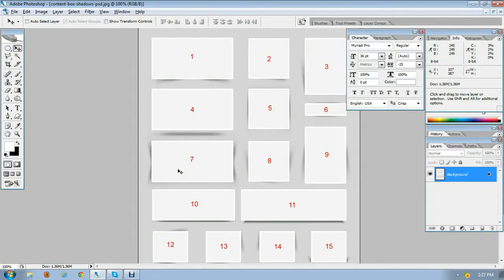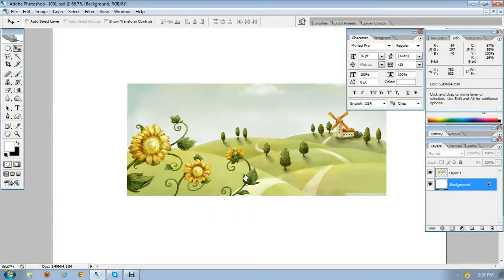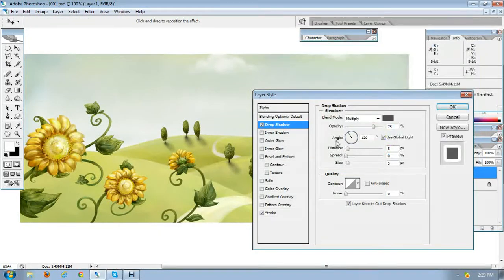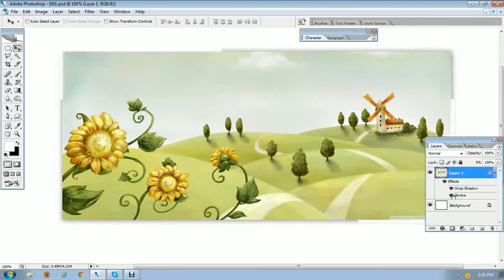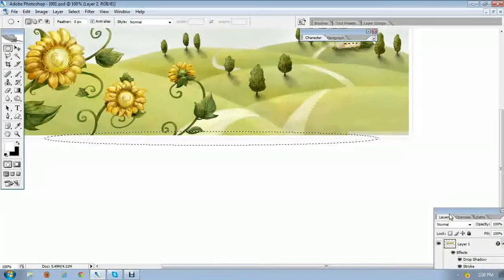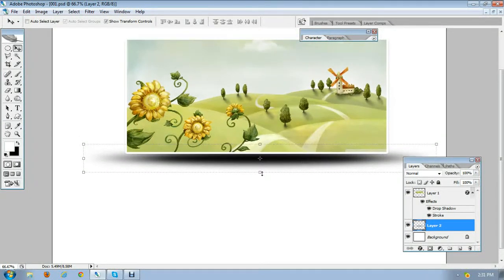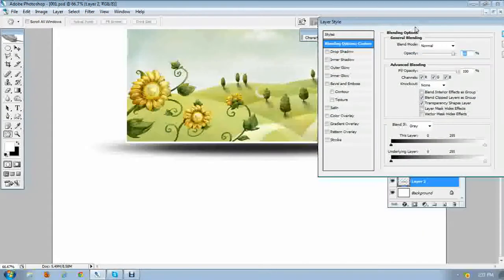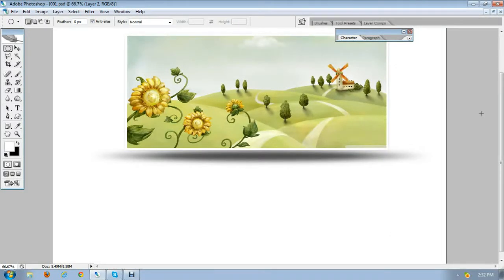Website UI designing-shadows tutorial part1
In this Interesting series of video tutorials you will learn to create shadows for images web banners, image slider web navigation bars and content box in Photoshop with the help of small and simple tools and tricks.

If you find this tutorial helpful please give a like on you-tube and recommend to your friends.